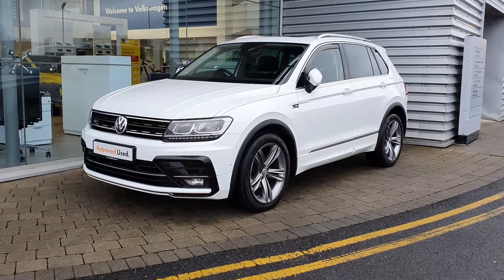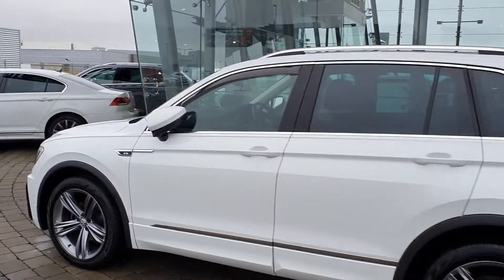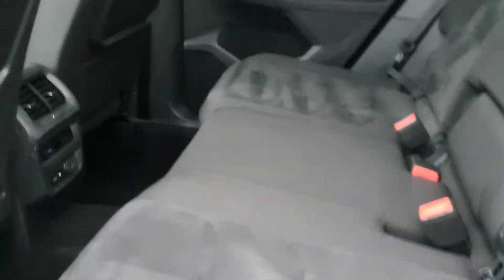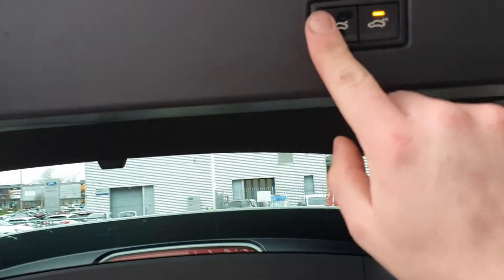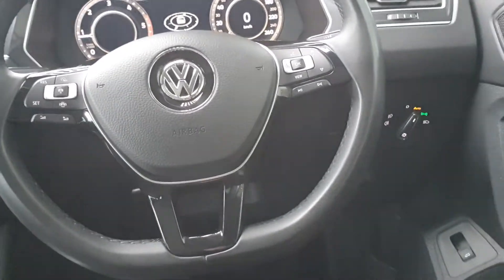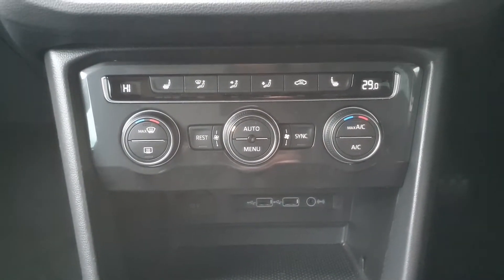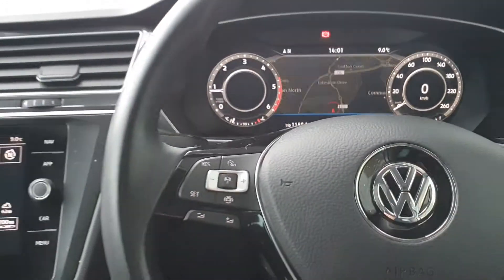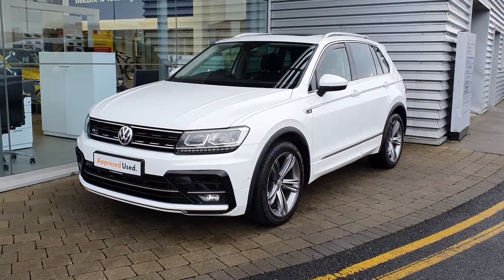191D7934 - 2019 Volkswagen Tiguan RL 2.0TDI M6F 150HP 5DR 34,900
Here is a video of our 191D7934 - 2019 Volkswagen Tiguan RL 2.0TDI M6F 150HP 5DR 34,900. Please contact SALESMAN NAME to arrange a test drive today. Joe Duffy Volkswagen Swords 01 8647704 infojoeduffyvolkswagen.ie